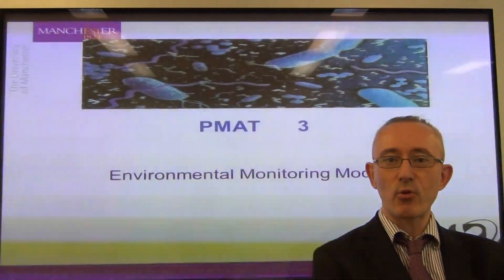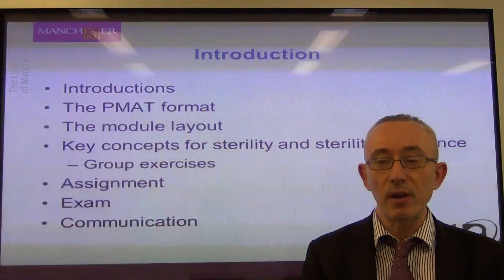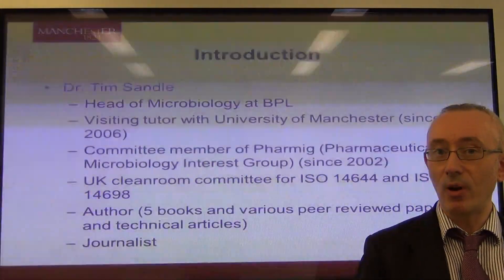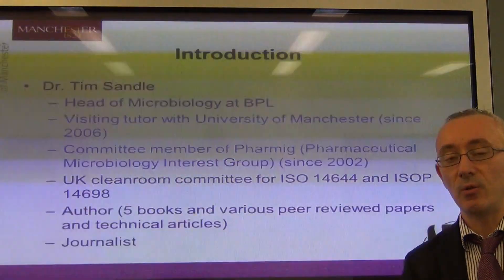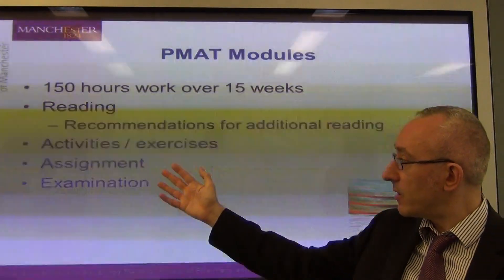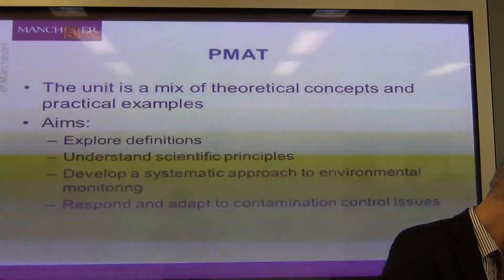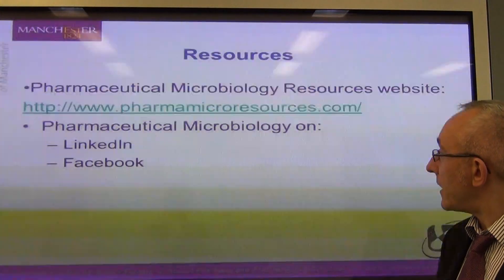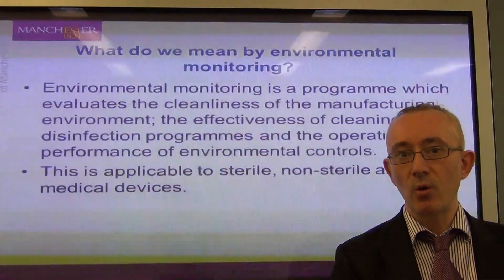PMAT 3 Part 1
PMAT Module 3, video 1 (advanced microbiology training).
Pharmaceutical Microbiology MSc course